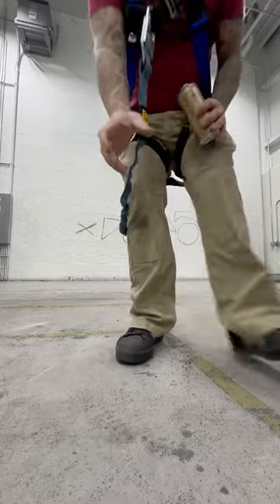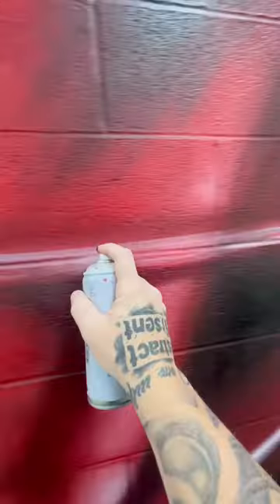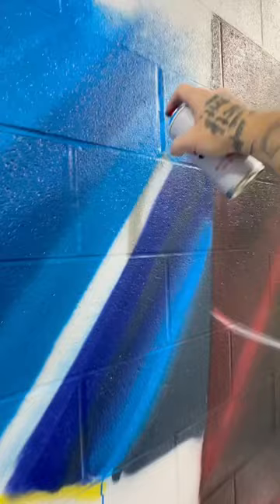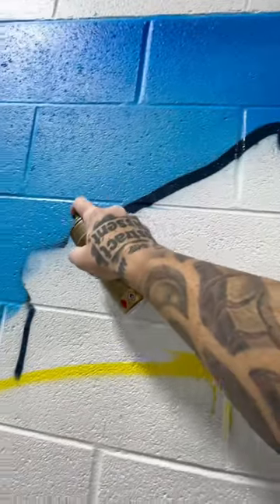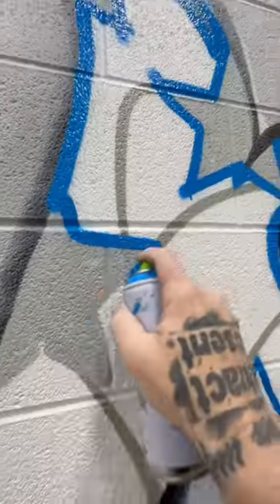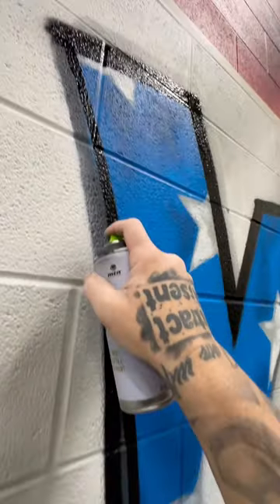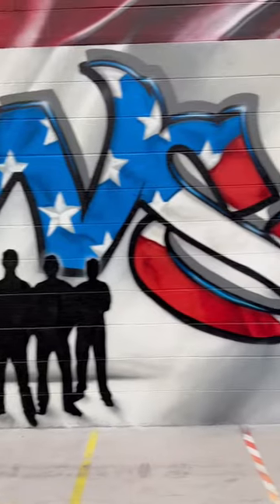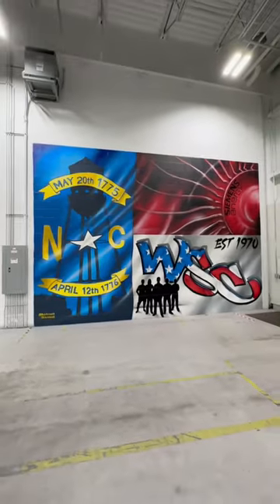Siemens Spray Paint Mural